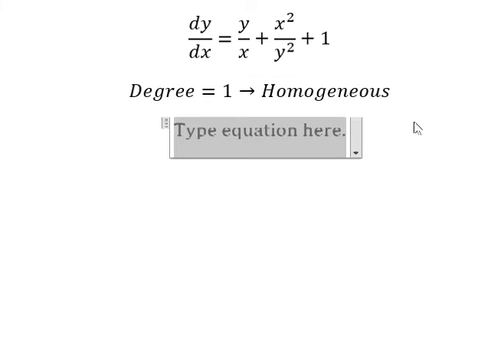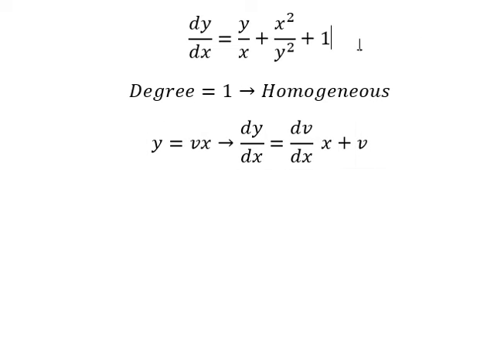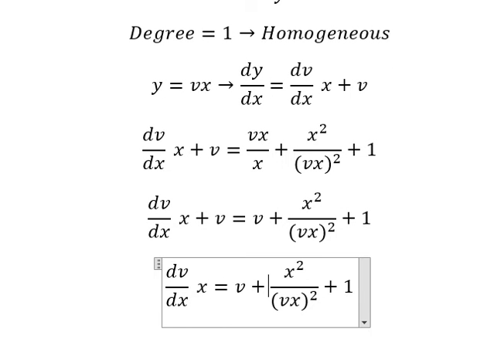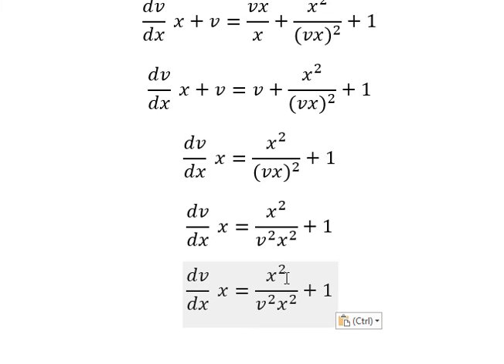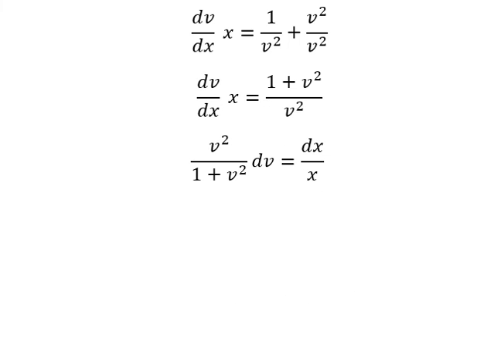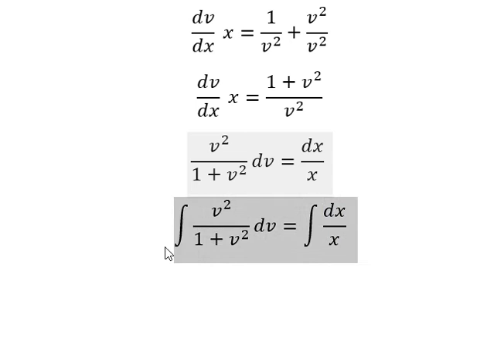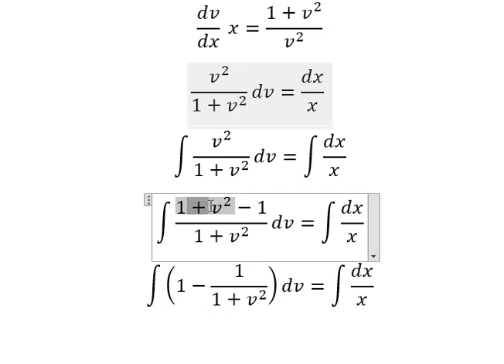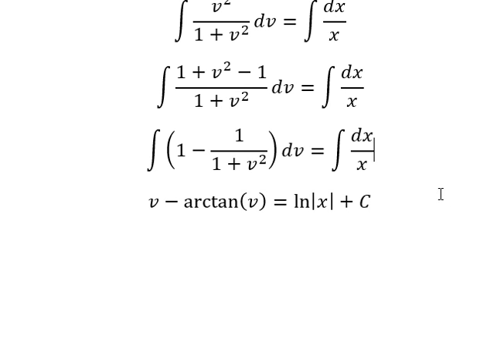Calculus Help: Homogeneous Differential Equations - dy/dx=y/x+x^2/y^2 +1 - Techniques - Solutions